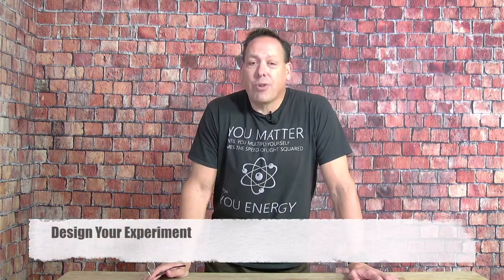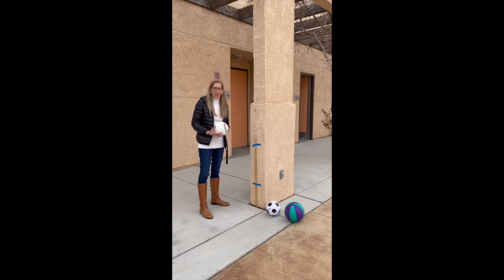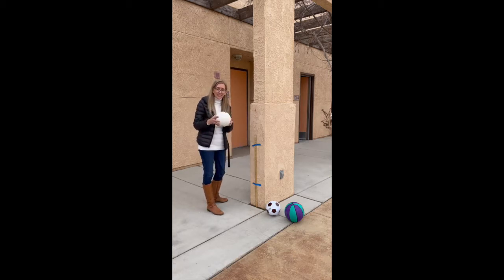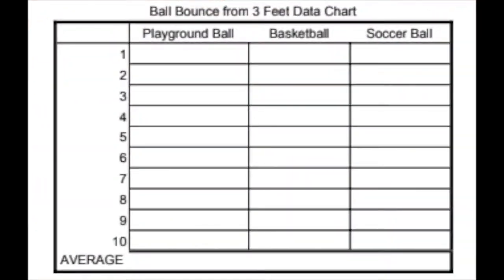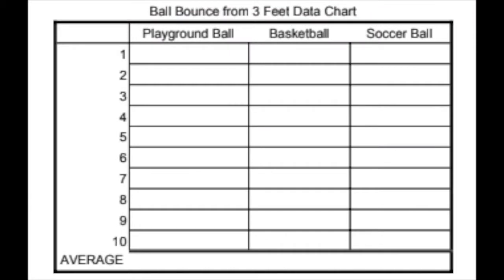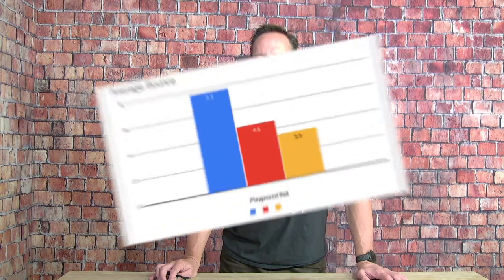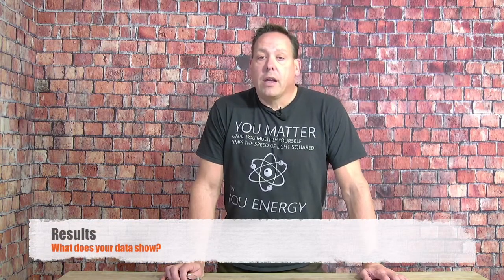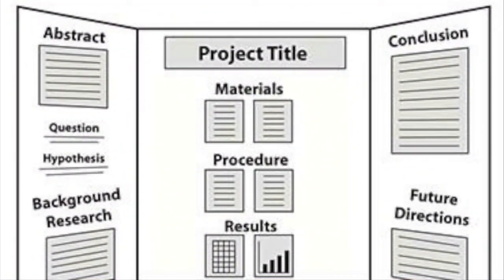Science Inquiry Projects (and Environmental Exploration)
In this episode we review the steps students and parents may wish to follow to complete a Science Inquiry or Environmental Exploration project.